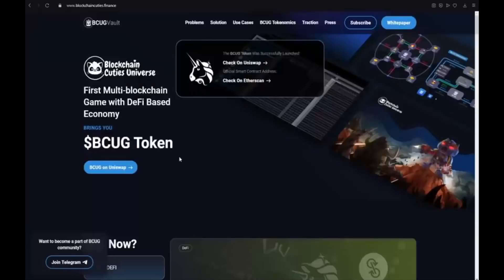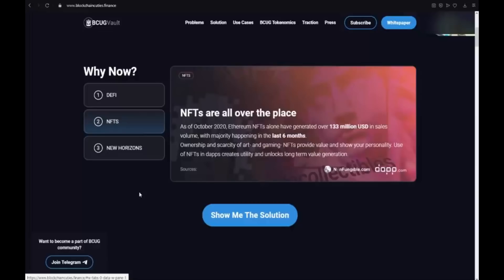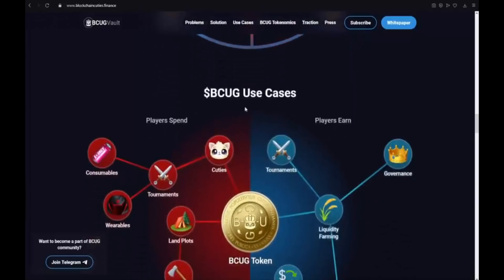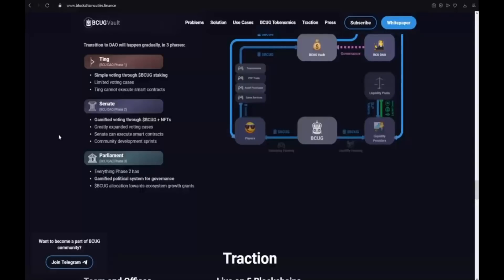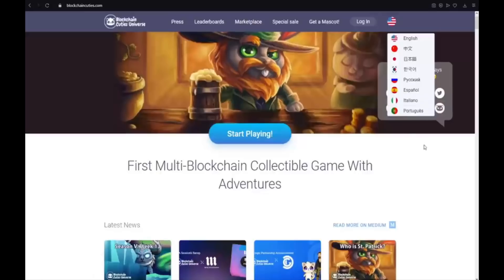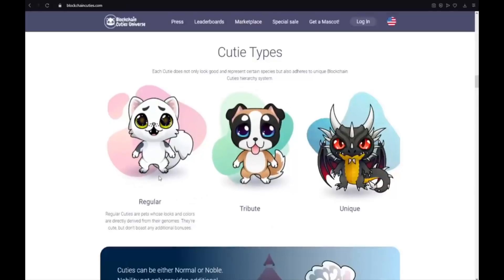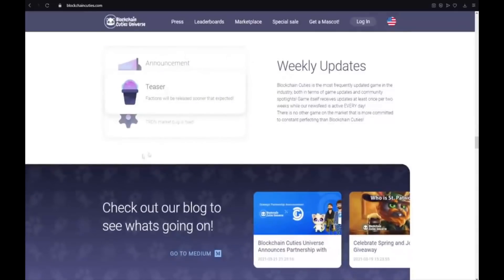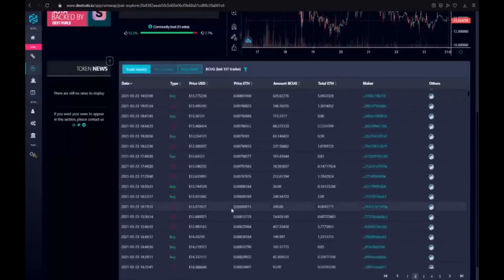Blockchain Cuties Universe - First Multi-blockchain Game with DeFi Based Economy